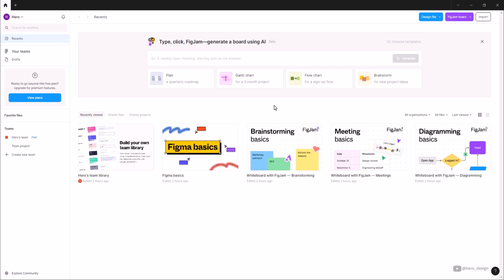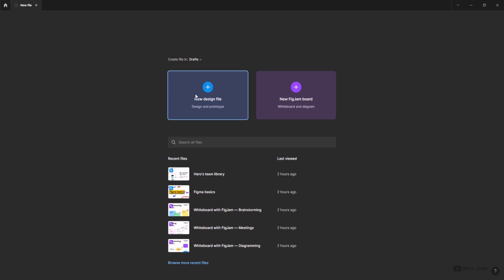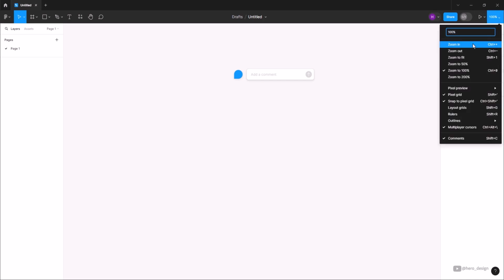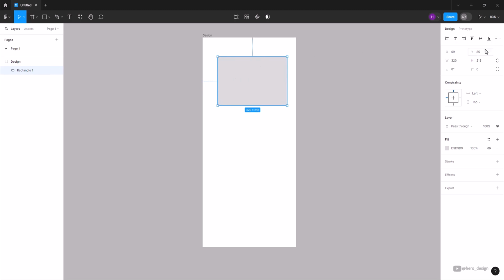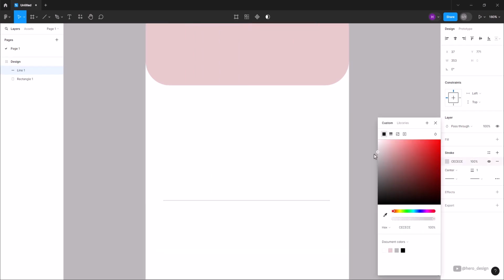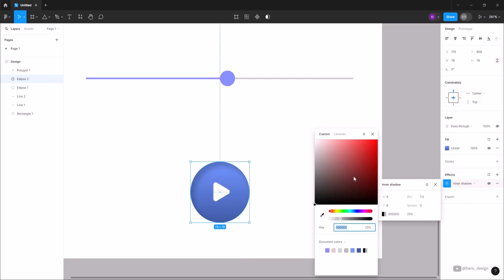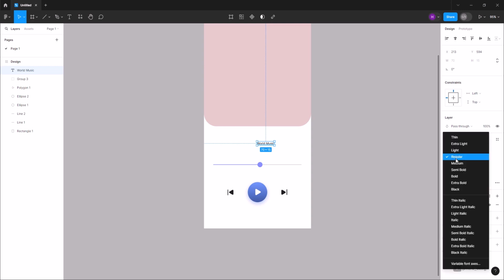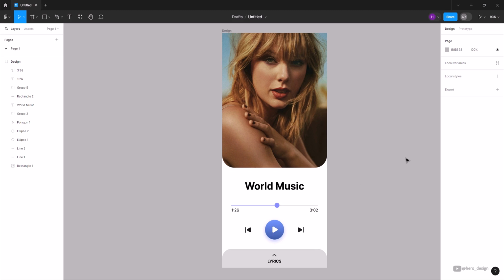Figma 2024 in 22 minutes - Beginner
In 22 minute , you will learn about the introductory topics of Figma, and we will design a small project.

Design without boundaries with Figma.